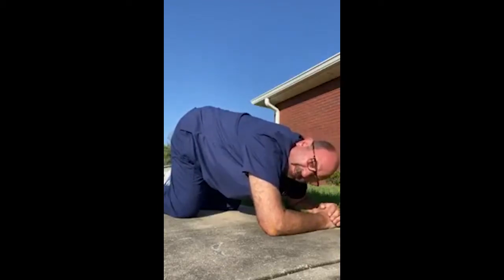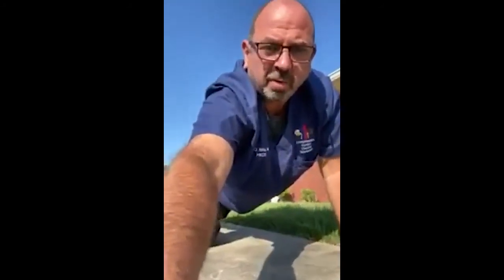Proning saves lives during Covid - please research this as we are not doctors